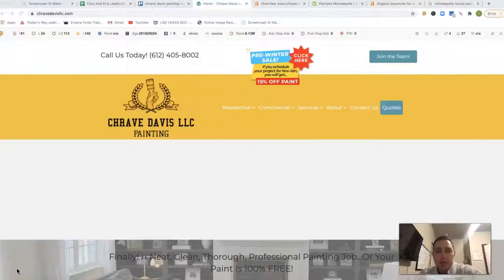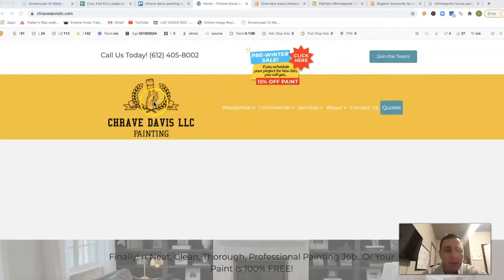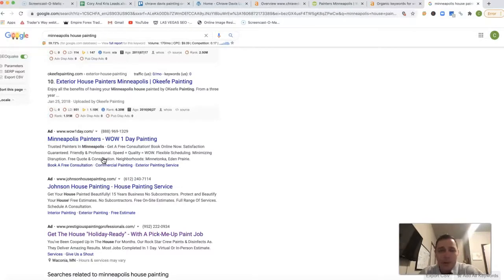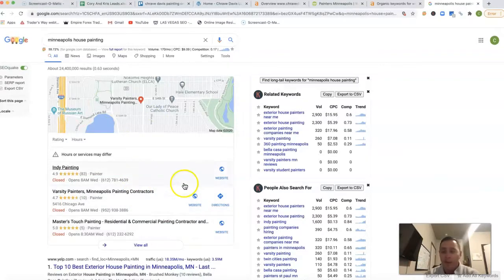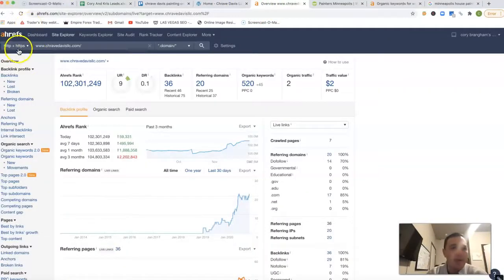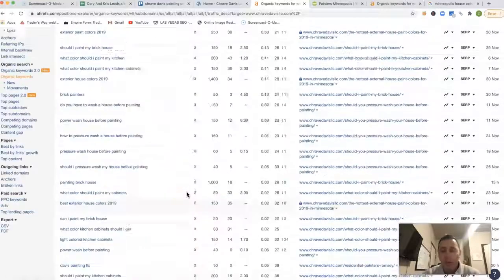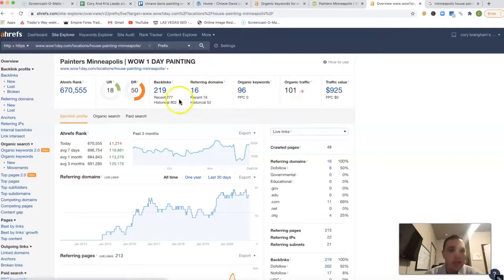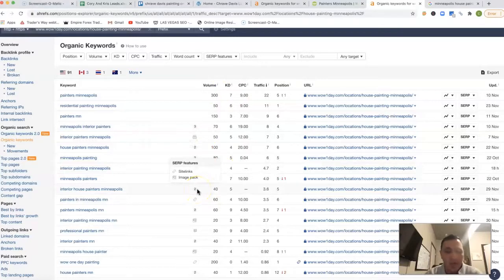Chrave Davis Painting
Chrave Davis Painting Website Review